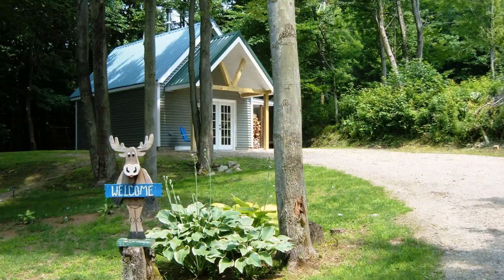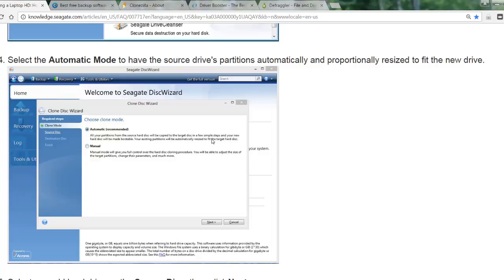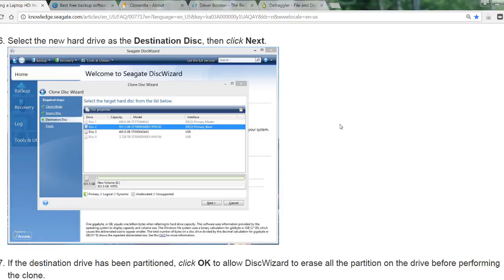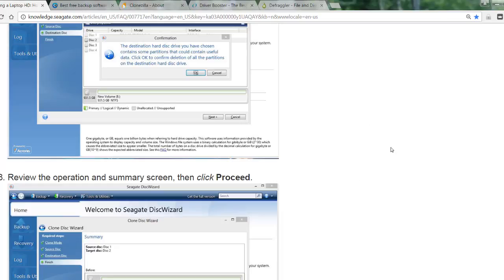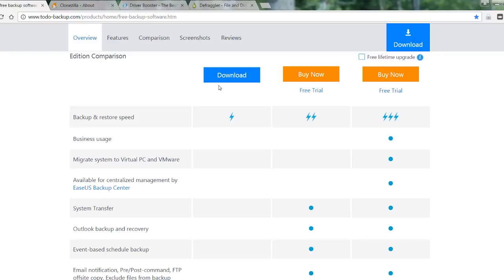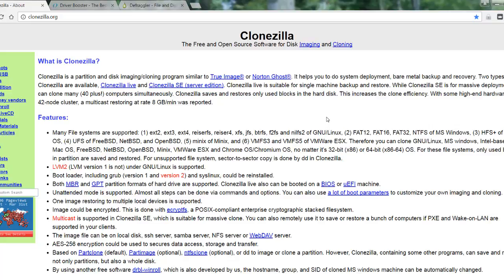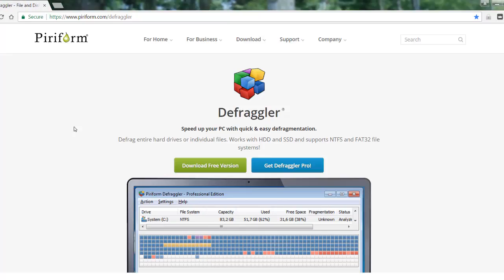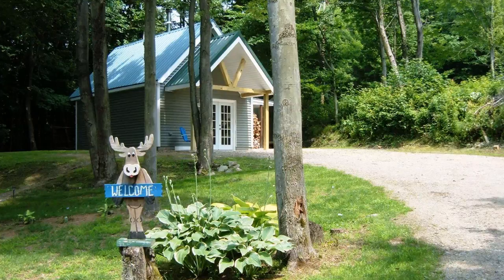CNC Desktop Harddrive Cloning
CNC Desktop Hard Drive Cloning will be our topic in this article. The steps taken to clone an existing hard drive are simple. No special tools or expensive software are required.

~Steve